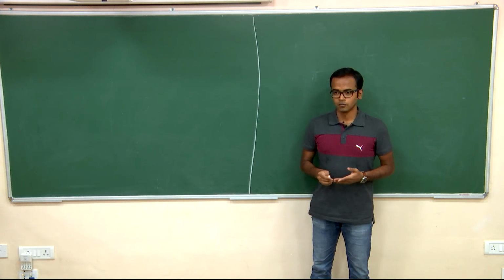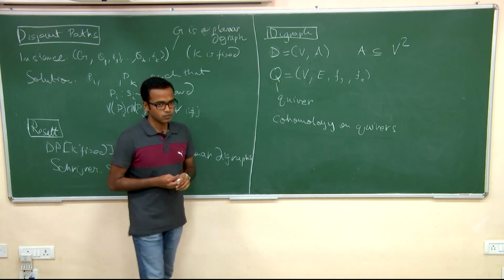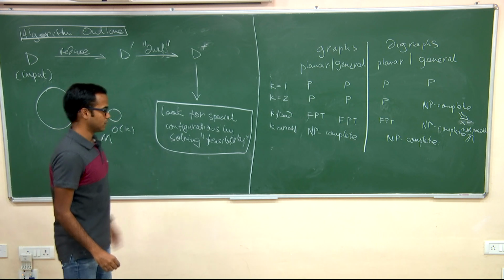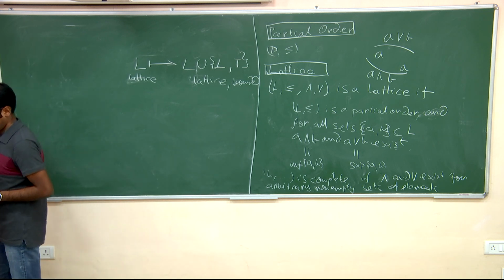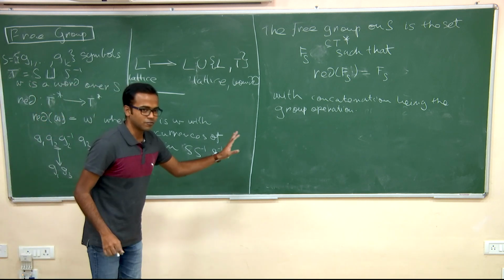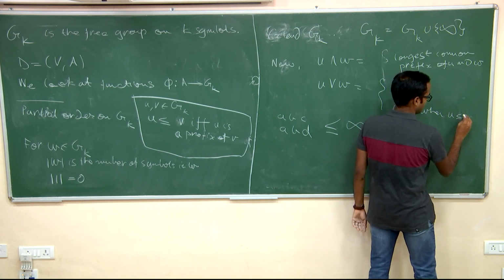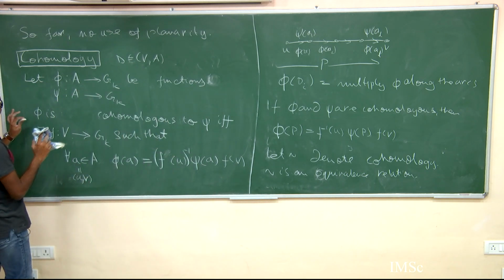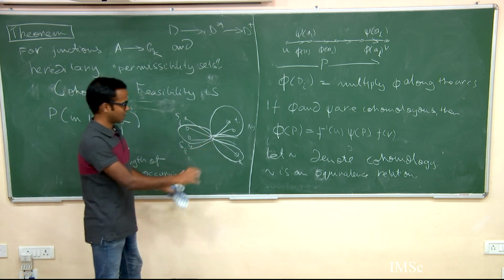Disjoint Paths 2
From [Schrijver; SIAM Journal on Computing; 1994].